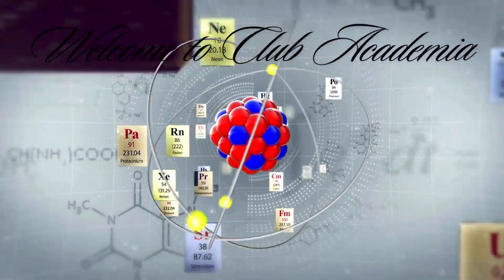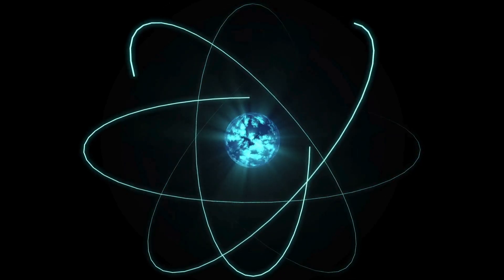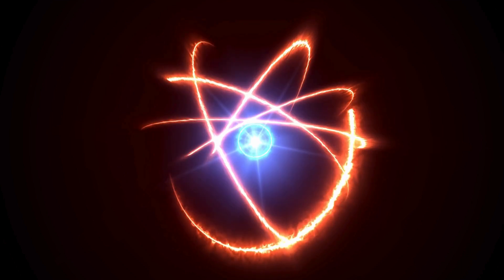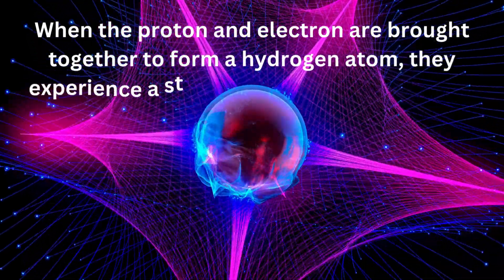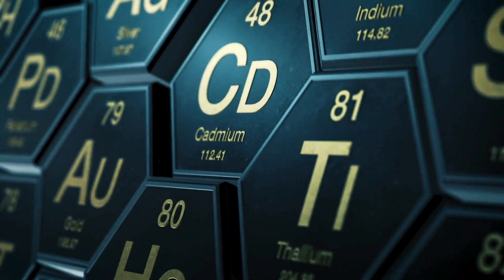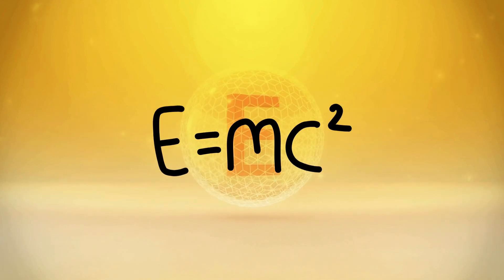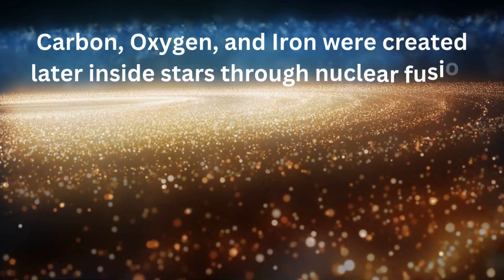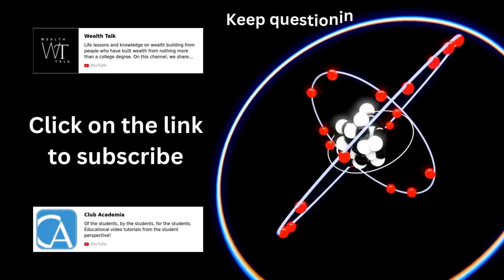Why Atoms and Molecules weigh less than their parts? Why Hydrogen Atom Weigh Less Than Its Parts?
Welcome to Club Academia, where curiosity meets knowledge! In today’s episode, we dive deep into the fascinating world of atomic physics to answer a puzzling question: Why does a hydrogen atom have less mass than the combined mass of its individual parts—the proton and the electron?

Join us as we explore the simplest atom in the universe, the hydrogen atom, which consists of one proton in its nucleus and one electron orbiting around it. You might think that the combined mass of these particles would equal the mass of the hydrogen atom. However, there’s a surprising twist!

To understand this phenomenon, we introduce the concept of binding energy. When the electron is bound to the proton, they interact through electromagnetic forces, leading to a change in the total mass of the system. We break down the numbers: the mass of a proton is approximately 1.0073 atomic mass units (amu), and the mass of an electron is around 0.0005 amu. Adding these together gives us a total mass of about 1.0078 amu for hydrogen. Yet, the actual measured mass is slightly less!

This discrepancy leads us to the mass defect, a crucial concept in nuclear physics. When protons and neutrons combine to form a nucleus, some of their mass is converted into energy, which binds them together—a principle described by Einstein’s famous equation, E = mc². This means that when the hydrogen atom is formed, a tiny bit of mass is "lost," resulting in a total mass that’s less than the sum of its parts.

We further explain how this mass defect signifies the stability of an atom’s nucleus, emphasizing the role of potential energy. When the proton and electron form a hydrogen atom, their strong electrostatic attraction lowers the system's potential energy, releasing energy that manifests as binding energy. This energy, in turn, contributes to the mass defect we observe.

As we progress through the periodic table, the concept of binding energy and mass defect applies to all elements. For instance, when two oxygen atoms bond to form an O₂ molecule, the actual weight is slightly less than the expected 32 amu due to similar energy conversions.

We also touch on the cosmic significance of mass defect. The formation of hydrogen and helium shortly after the Big Bang was essential for the creation of stars, galaxies, and eventually, life itself.

Keep questioning and exploring the incredible world of science. Until next time, take care!

Welcome to Club Academia! where curiosity meets knowledge! Today, we’re tackling a puzzling question in atomic physics: Why does a hydrogen atom have less mass than the combined mass of its individual parts—the proton and the electron? Let’s break it down! A hydrogen atom is the simplest atom, consisting of just one proton in its nucleus and one electron orbiting around it. You might think, 'Okay, one proton plus one electron should equal the mass of a hydrogen atom,' right? But here’s the twist: that’s not the case! To understand this, we need to talk about a concept called binding energy. When the electron is bound to the proton, they are not simply floating together; they interact through electromagnetic forces. This interaction does something interesting—it causes a change in the total mass of the system. Now, let’s break that down: The mass of a proton is about 1.0073 atomic mass units, and the mass of an electron is approximately 0.0005 atomic mass units. If we add these together, we should get a total mass of about 1.0078 atomic mass units for our hydrogen atom. But here’s where it gets interesting. The actual measured mass of a hydrogen atom is minutely less than sum of its parts. This brings us to the concept of mass defect! When protons and neutrons come together in a nucleus, some of their mass is converted into energy, which holds them together. This is described by Einstein’s famous equation, E = M C square. So, when the hydrogen atom is formed, a tiny bit of mass is lost in this process. In the case of hydrogen, this mass defect is incredibly small but significant. The energy that binds the proton and electron together in the atom means the total mass we observe is slightly less than the sum of the individual masses. Mass defect is the difference between the actual measured mass of an atom and the sum of the masses of its individual protons, neutrons, and electrons, meaning that when these particles bind together to form a nucleus